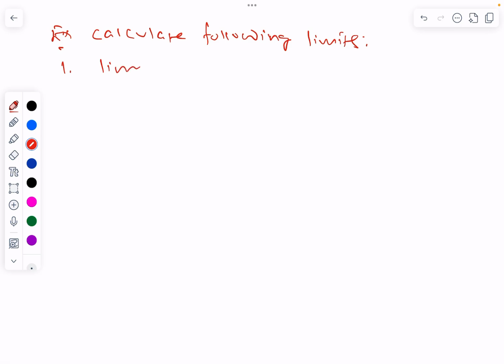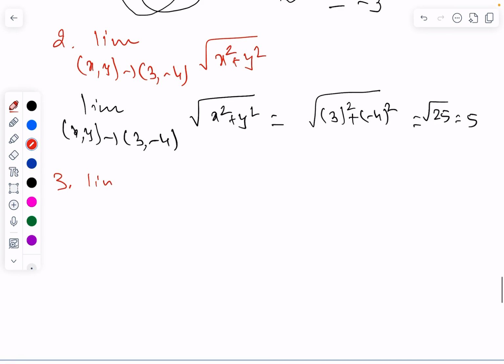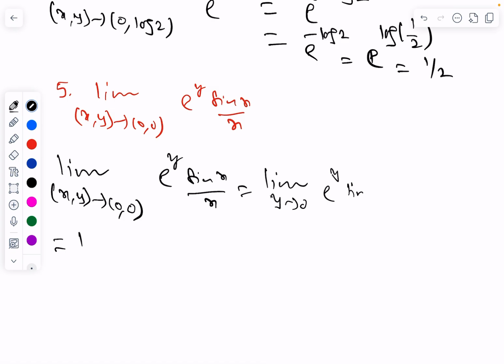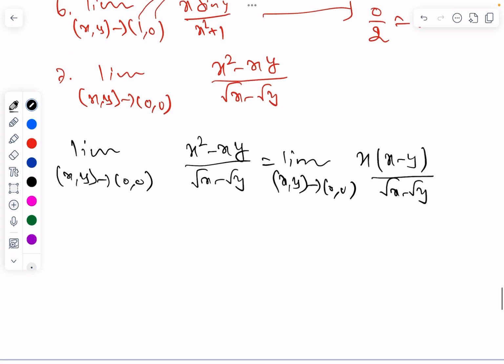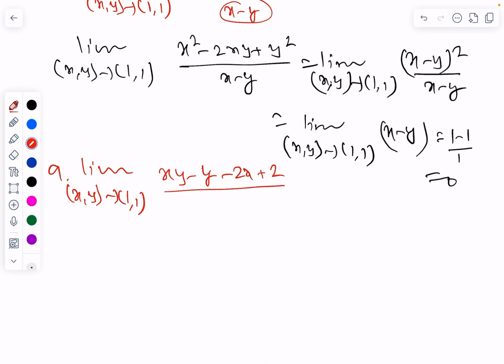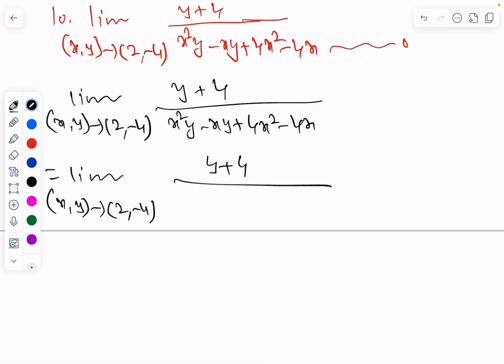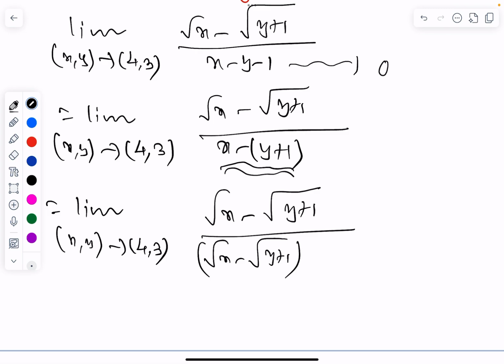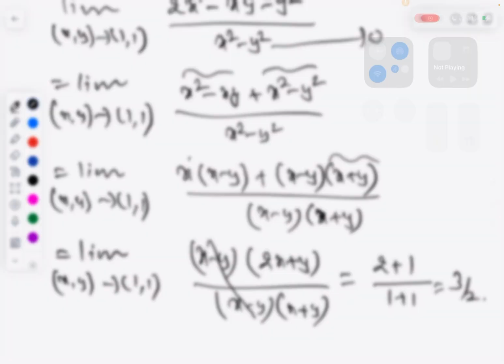Evaluation of Limits examples- 1